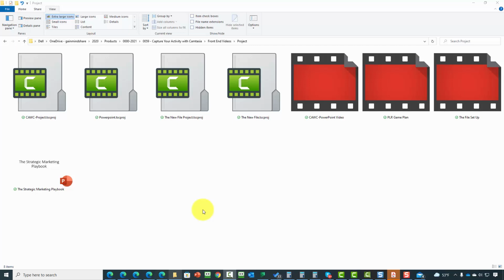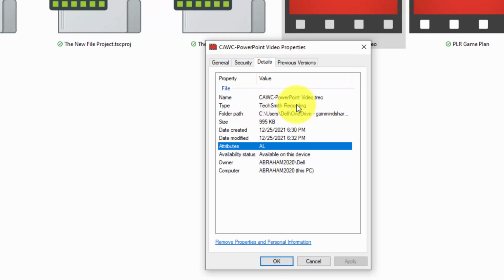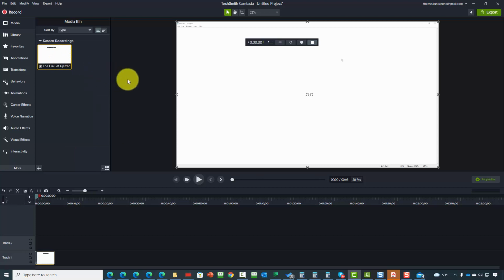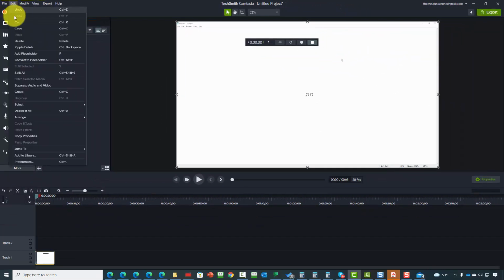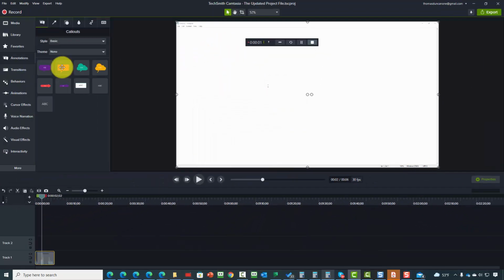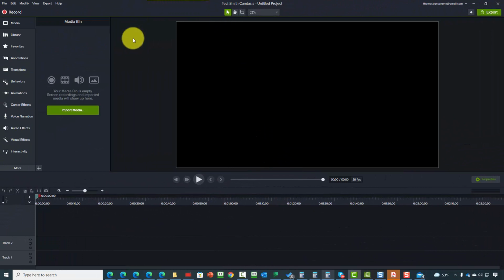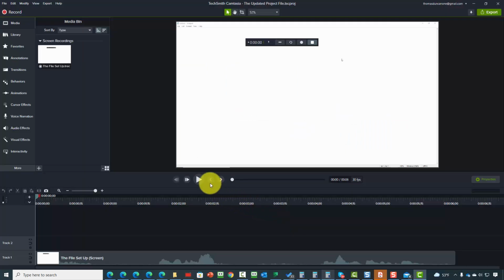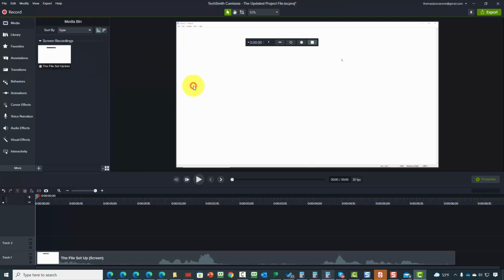13 File Operations - Free Camtasia Training Course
File Operations - Free Camtasia Training Course